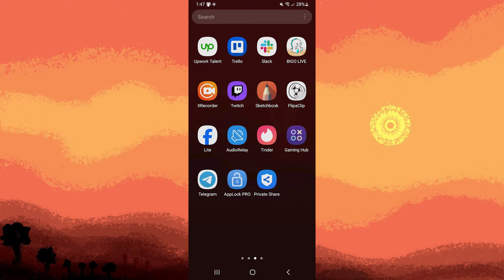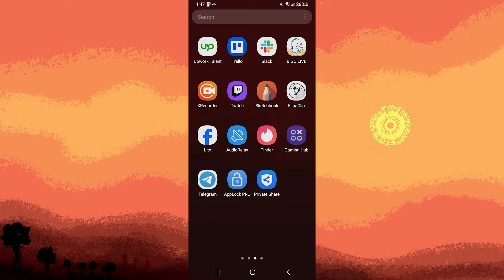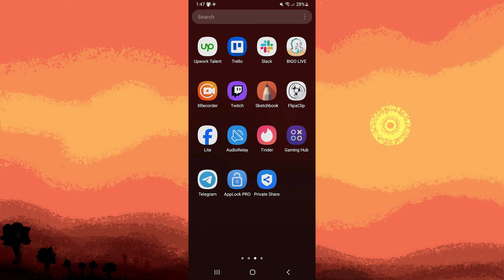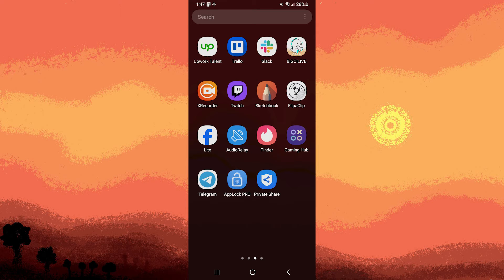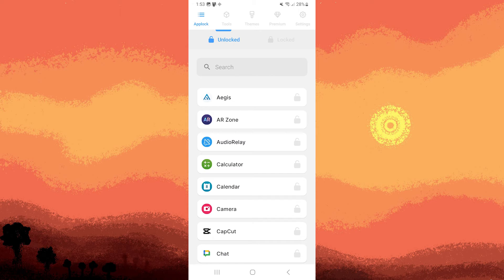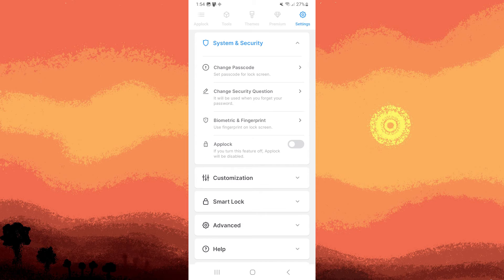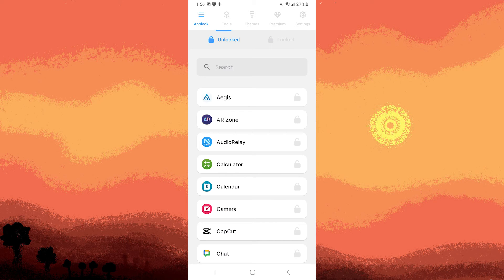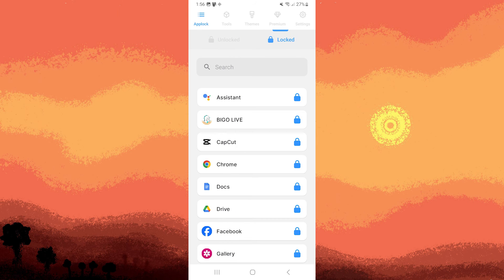How To Prevent Any App From Uninstall In Android (Quick & Easy)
This video will explain how to prevent any app from uninstall in Android. You will learn how to protect your installed apps from an inadvertent uninstall.